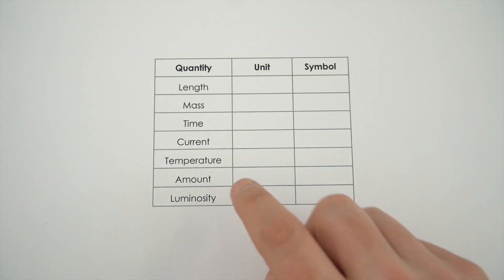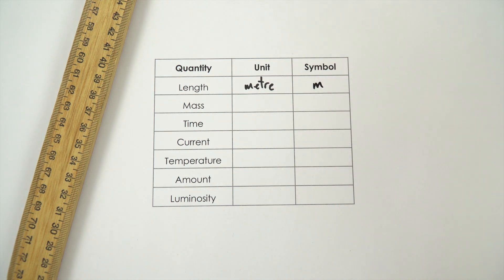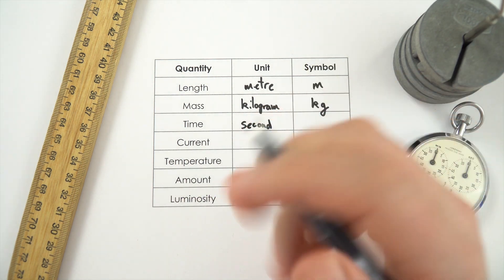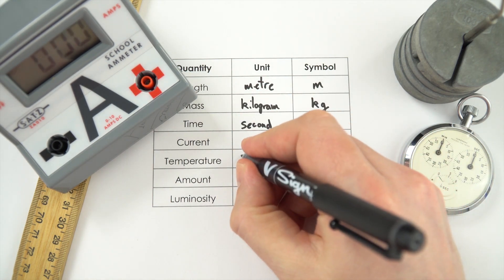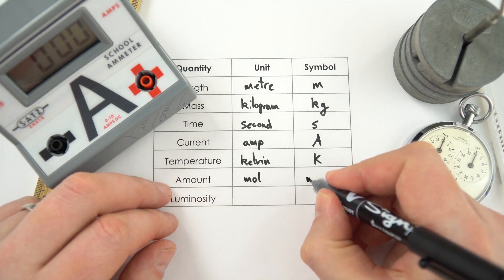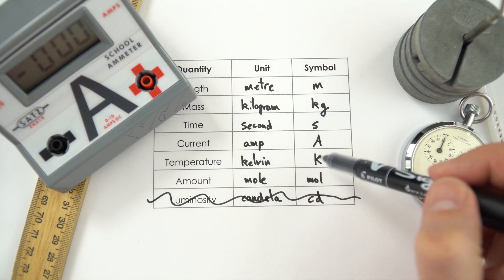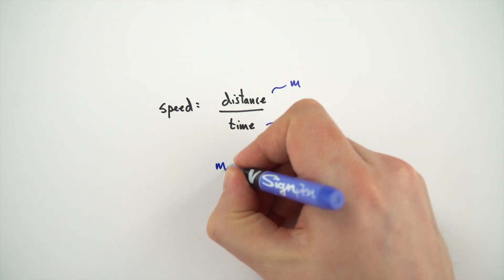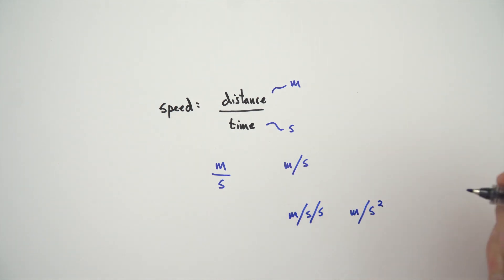SI Units and Derived Units - GCSE Physics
This video introduces SI Units and derived units for GCSE Physics. There are seven base units used in physics from which all the others can be derived. SI Units come from the International System of Units and these are the units of measurement that every country in the world uses.

The seven base units are: metres, kilograms, seconds, amperes, kelvins, moles and candelas. There are many more derived units than base units and these include: metres per second, newtons per kilogram and kilograms per cubic metre.

Lewis

Relevant for GCSE Physics 9-1 in the following exam boards:
CCEA

Edexcel
OCR A
OCR B
WJEC